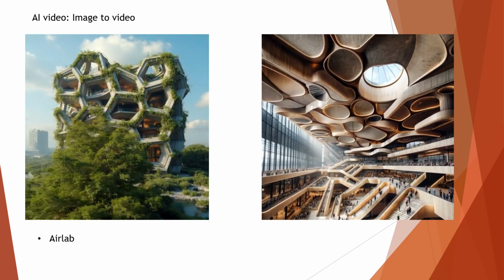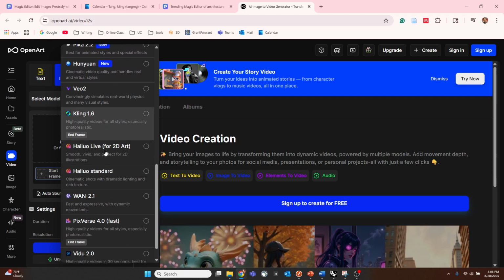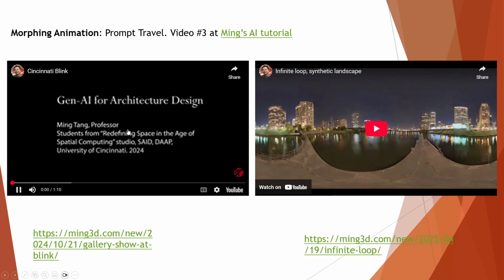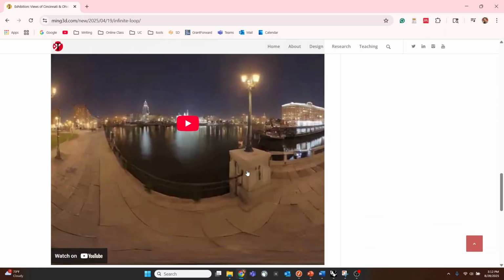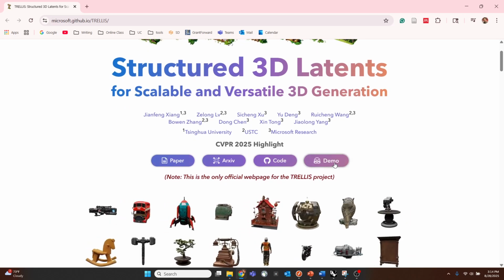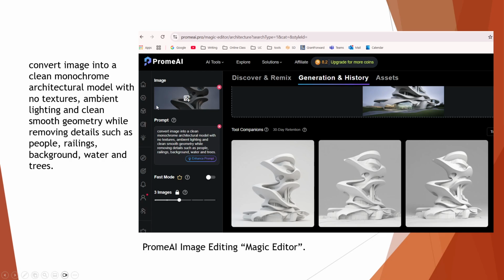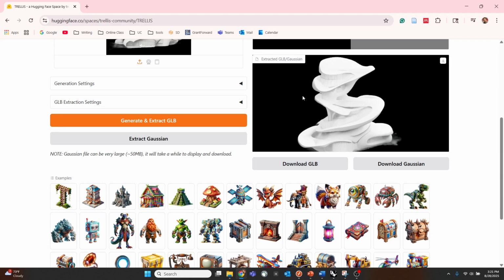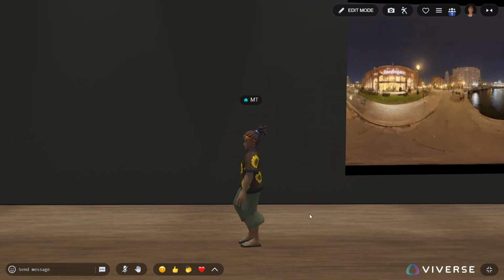AIGC: AI image to video and 3D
Use AI image to produce a video and a 3D model.